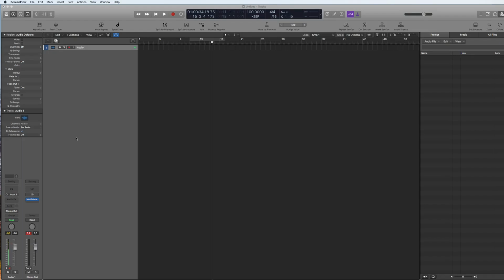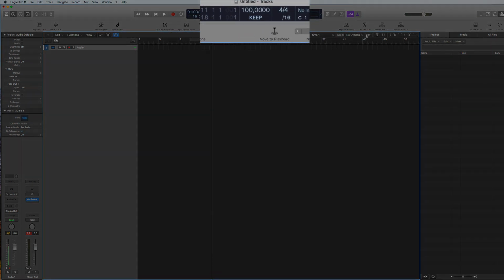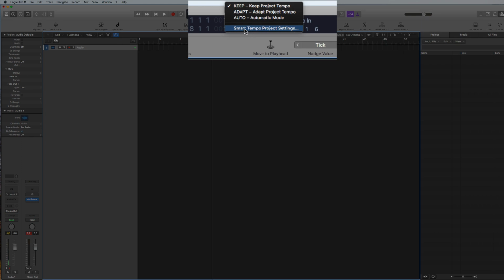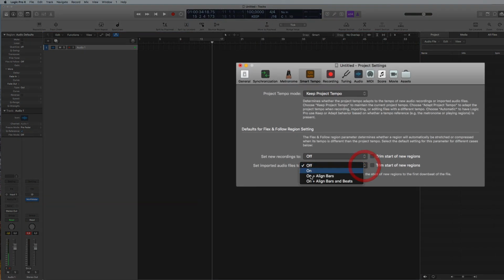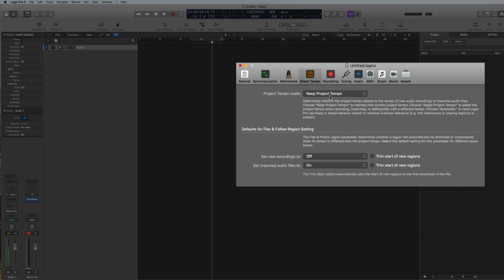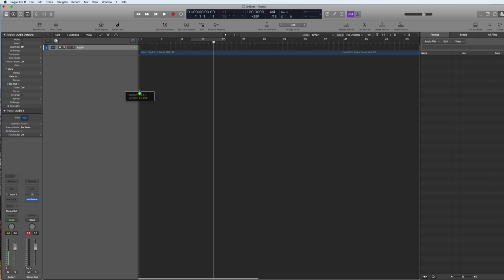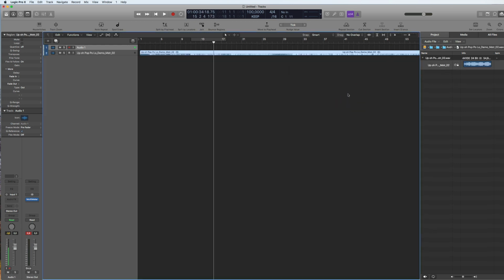HOW TO IMPORT AUDIO AND MATCH THE SESSION'S TEMPO : In Logic Pro X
Here i quickly look at how to import any audio file and get it to match the session's tempo automatically